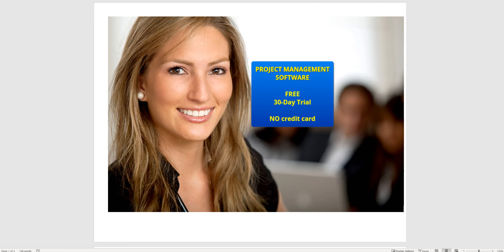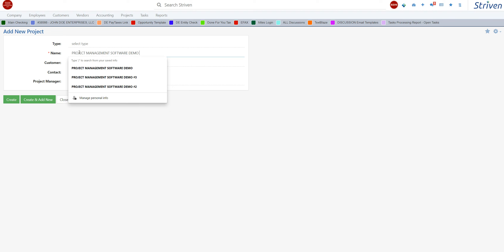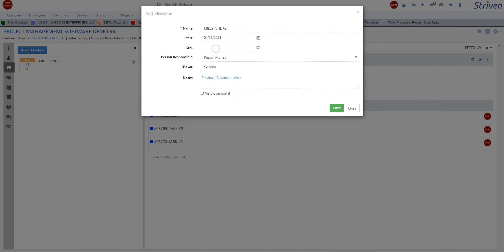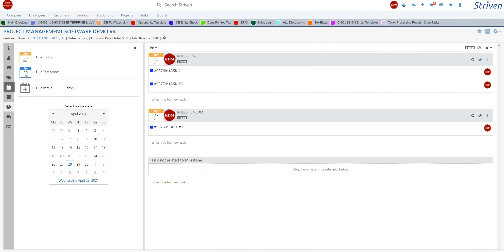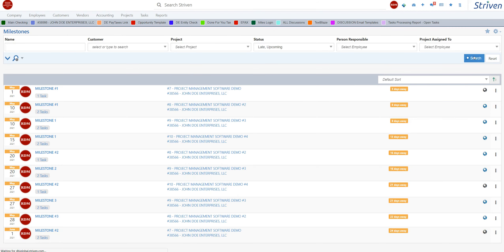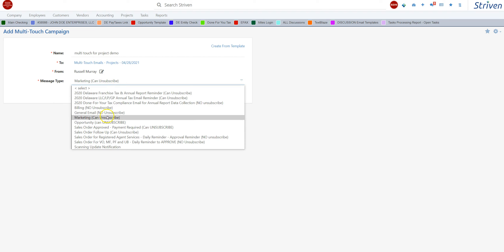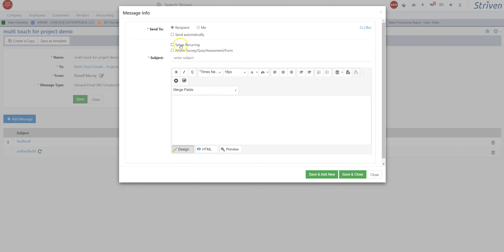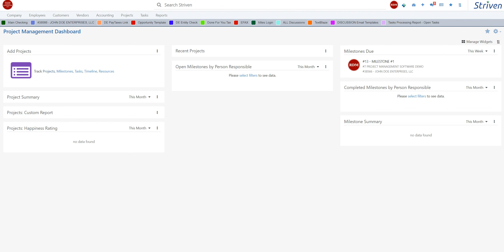Project Management Software | FREE 30-Day Trial | Delaware Business Incorporators, Inc.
Hi this is Russell Murray from Delaware Business Incorporators, Inc.  In today’s video, I want to talk about an all-in-one business management software called Striven from a company called Miles Technologies out of Lumberton, New Jersey.  We are currently using this software for our business.

If you have a business that handle projects, you need this all-in-one business management software.

One of the modules in Striven is called PROJECT MANAGEMENT SOFTWARE.   This project management software is incredibly powerful.  The project management feature is part of a larger all-in-one business management software.  The PROJECT MANAGEMENT features are built in to Striven and includes other modules such as CRM, Sales Management, Task Management, Inventory Management, and Customer and Vendor Portals.

Let’s take a look at the different sections in the project management software module.